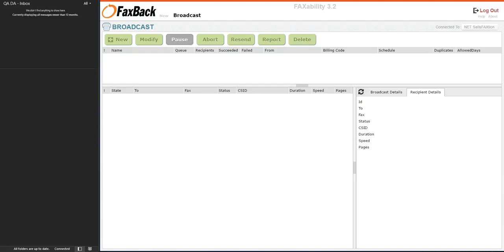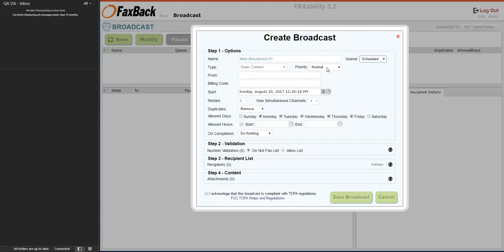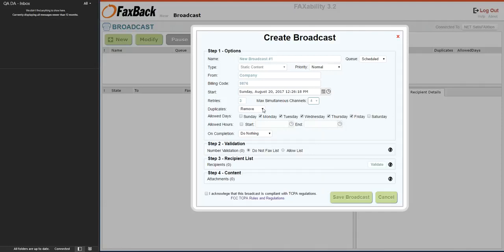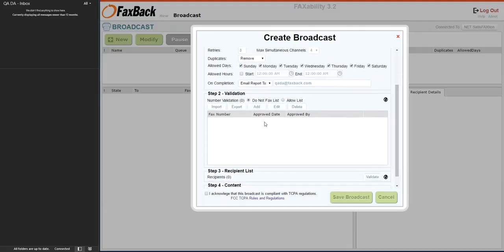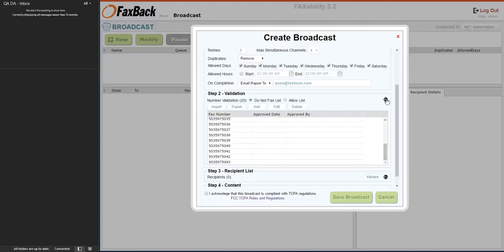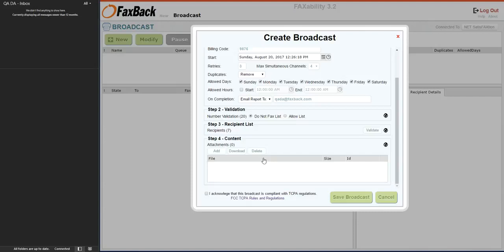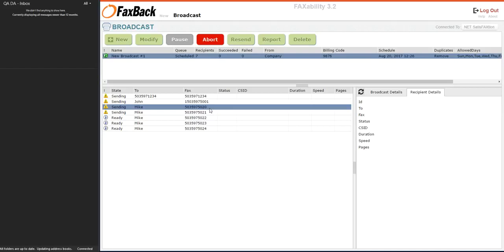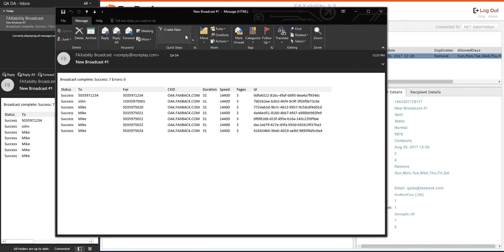Carolina Digital Phone Fax Broadcast Feature